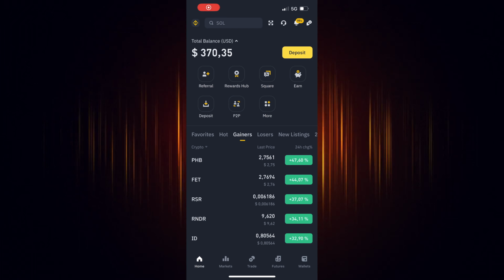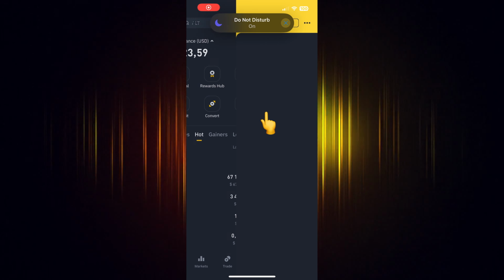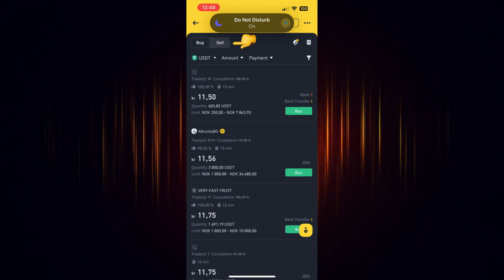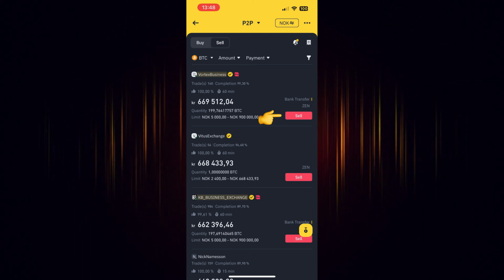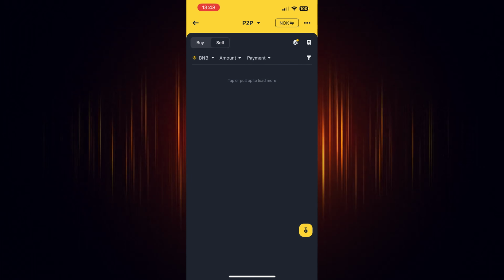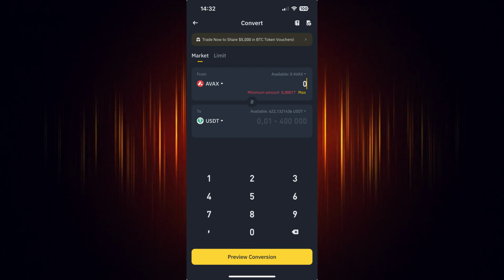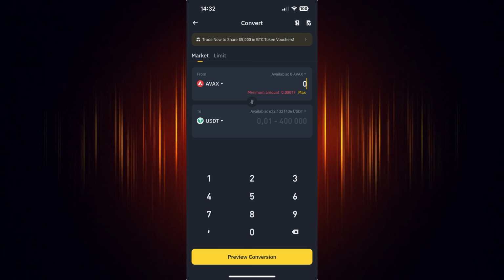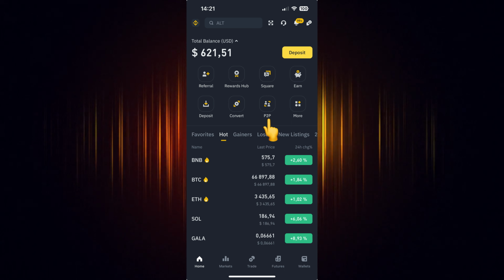How to Sell or Buy Your Crypto on Binance (Easy Step-by-Step Guide 2024)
How to Sell or Buy Your Crypto on Binance (Easy Step-by-Step Guide).

Whether you're a seasoned trader or new to the crypto sphere, this video tutorial is tailored to simplify your trading journey on one of the world's leading cryptocurrency exchanges, Binance.

Dive into a step-by-step walkthrough on how to effectively sell your digital assets on Binance. From setting up and verifying your Binance account with exclusive trading fee rebates up to $100 USD when using our referral link, to navigating through the platform's user interface to execute a sale or purchase via the P2P method — we've got you covered. Learn how to access the P2P trading option directly from your home screen, select the currency you wish to transact, and finalize your sale with ease.

For those looking to swap currencies not directly supported for P2P sales, our guide also delves into using Binance's 'Convert' feature. Discover how to seamlessly convert your assets to a supported currency either at the current market value or at a specific target price, ensuring you're equipped to trade exactly how you want.

Join us as we demystify the process of buying and selling crypto on Binance, making it accessible and straightforward for everyone. Have questions or need further clarification?